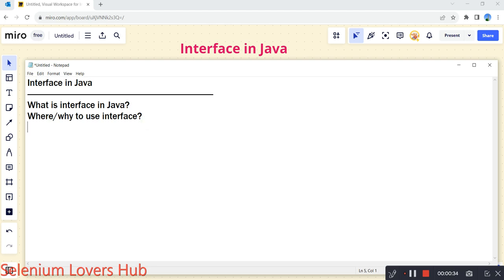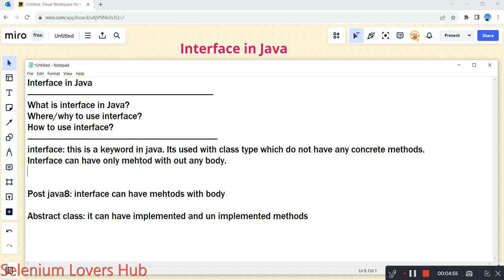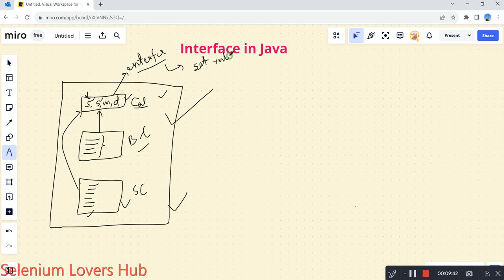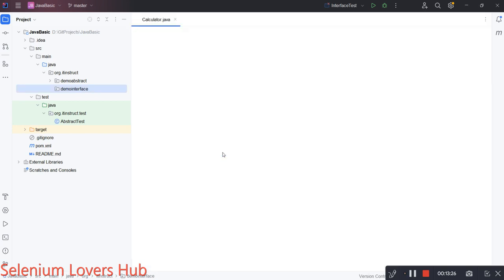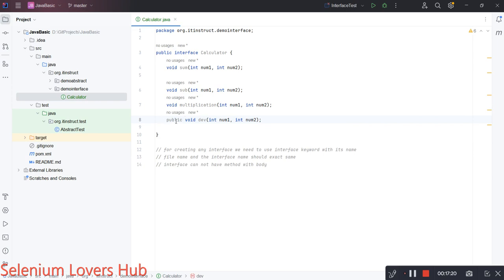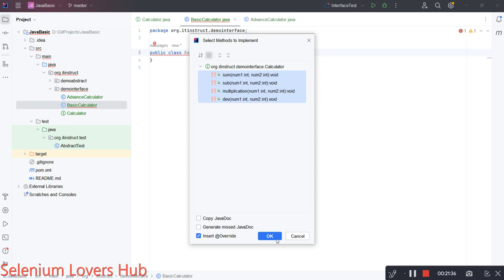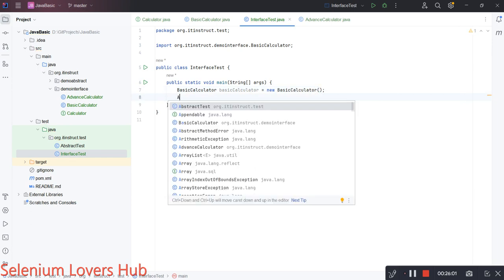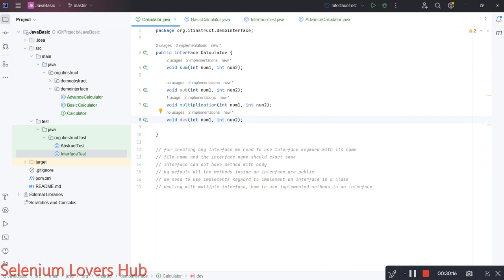Mastering Java Interfaces: Your Ultimate Guide! | Interface in Java | Java Tutorial | Core Java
Welcome to Selenium Lovers Hub! In this comprehensive Java tutorial, we dive deep into the powerful world of interfaces. Whether you're a Java enthusiast or a budding programmer, understanding interfaces is crucial for building robust and flexible code.

🎓 What You'll Learn:
1️⃣ Introduction to Interfaces: Uncover the fundamentals of interfaces and why they are essential in Java programming.
2️⃣ Declaring Interfaces: Learn how to declare and define interfaces, laying the groundwork for building modular and scalable applications.
3️⃣ Implementing Interfaces: Discover the step-by-step process of implementing interfaces in your Java classes to enforce a contract for your code.
4️⃣ Interface Inheritance: Explore the intricacies of extending interfaces, allowing you to create sophisticated class hierarchies and maintain code cohesion.
5️⃣ Real-world Examples: Dive into practical examples to see how interfaces are used in real-world scenarios, enhancing your understanding and application skills.

💡 Why Interfaces Matter:
Interfaces provide a blueprint for classes, promoting code reusability and enhancing the maintainability of your projects. They play a pivotal role in achieving abstraction and design flexibility, making your code adaptable to changing requirements.

🔗 Dive into the world of Java with us and take your coding skills to the next level!